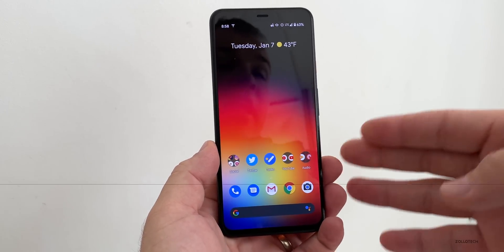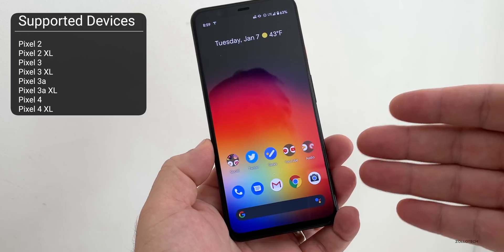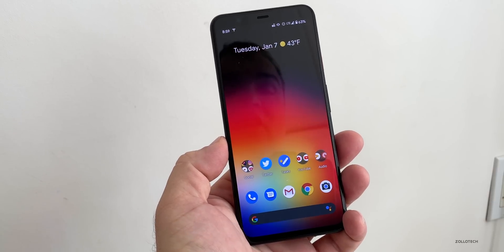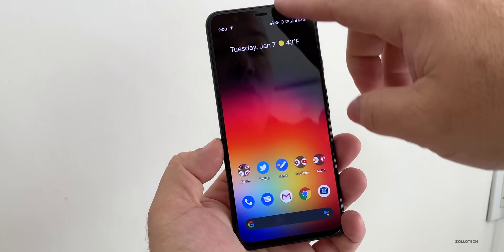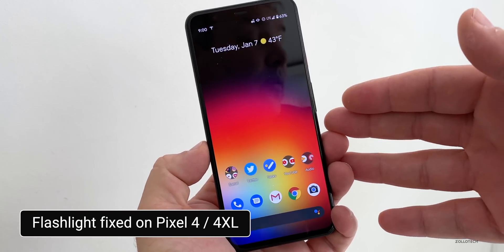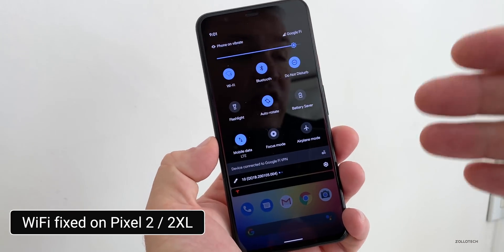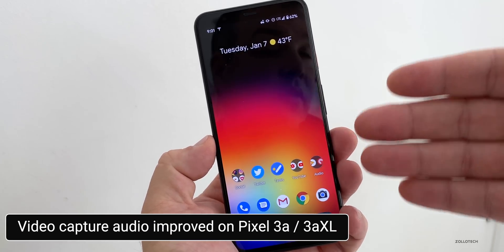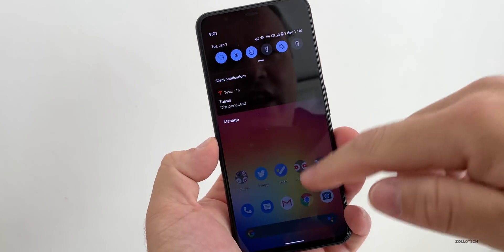Google Pixel January 2020 Update is Out! - What's New?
Android 10’s January 2020 Monthly Security update is out to all supported devices. The update is currently out to the Google Pixel 2, Pixel 3, Pixel 4 and all Pixel XL models from the Pixel 2 XL and newer. The update may also be available for Essential phone, Android One devices, Samsung and more. In this video I show you all the new features and changes that come with the January 2020 Pixel security update using the Pixel 4 XL.

*** Time Codes***
00:00 - Start
00:12 - Supported Devices
00:34 - Build number
00:58 - Features and Stability improvements
03:18 - Security Updates
02:58 - Performance
03:02 - Battery life
03:49 - Conclusion
04:17 - Wallpaper
04:28 - Bonus
04:39 - Outro
05:01 - End